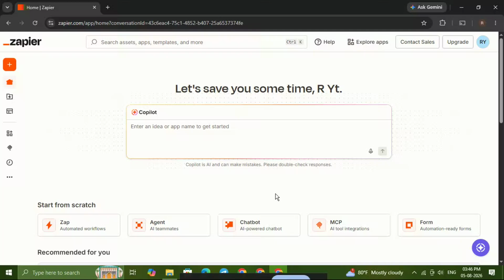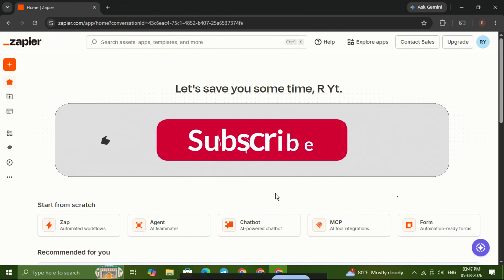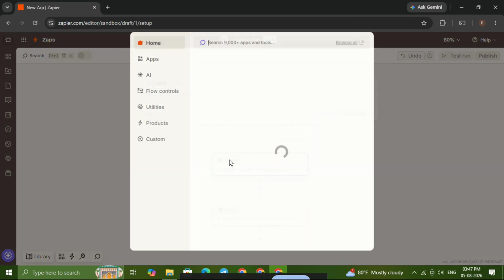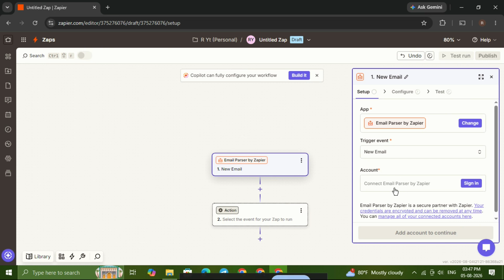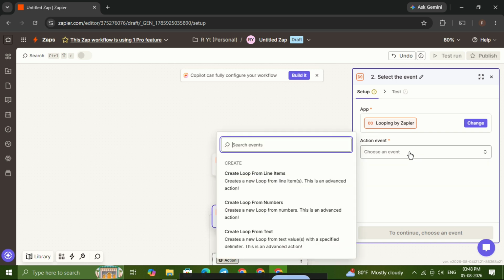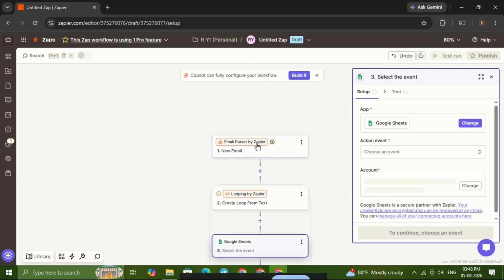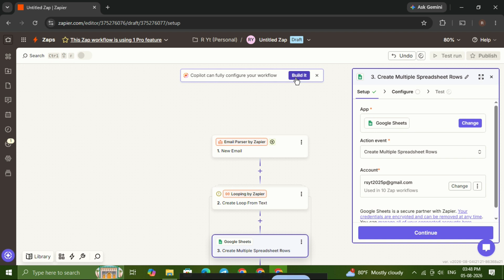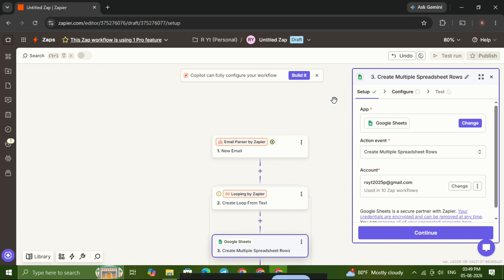How To Create A Loop In Zapier (Easy Guide)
Learn how to create a loop in Zapier with this easy step-by-step tutorial. Set up your trigger, use Flow Controls, add Looping, test your workflow, and publish your automation.

🕚Timestamps:
0:00 Intro
0:22 Go To Zapier And Start A New Zap
0:46 Set Up The Trigger With Email Parser
1:14 Add Flow Controls And Choose Looping
1:42 Connect Your Action App Like Google Sheets
2:10 Build, Test Run, And Publish The Zap

✍️What You'll Learn In This Video:
• How To Create A Loop In Zapier
• How To Set Up A Trigger For A Zap Workflow
• How To Use Flow Controls For Looping
• How To Connect An Action App In Zapier
• How To Test A Looping Automation
• How To Publish A Zap In Zapier

💡Pro Tips:
• Make sure your trigger data contains a list or line items before using Looping.
• Test with a small sample first so you can confirm each loop item runs correctly.
• Use clear field mapping so the right data goes into the right action step.
• Keep your workflow simple at first, then expand it once the loop is working.